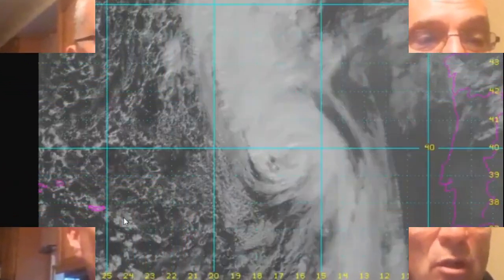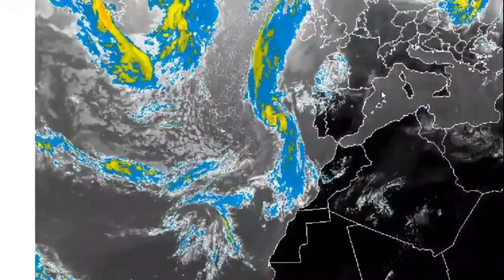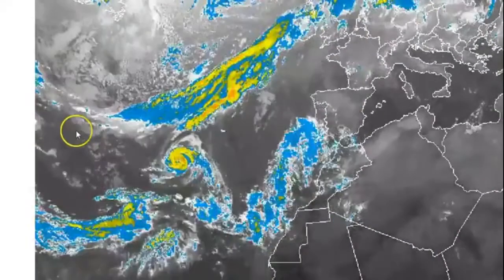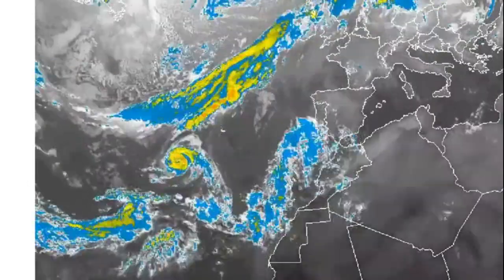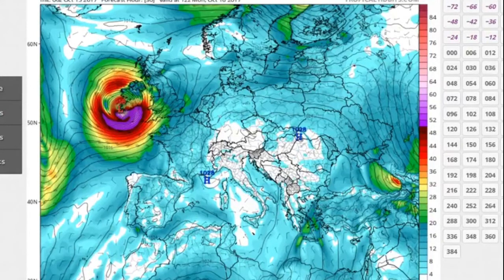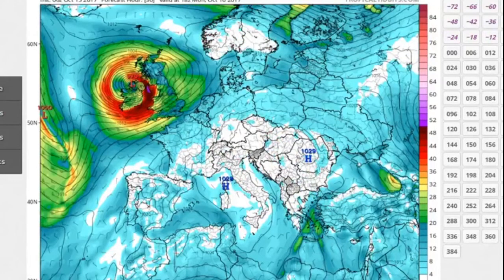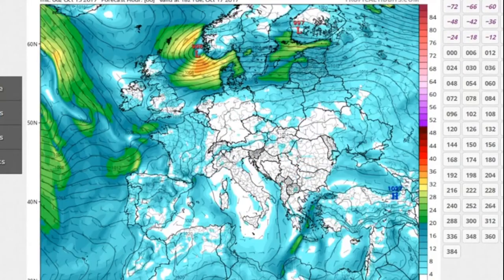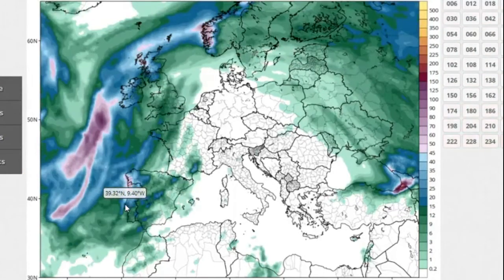Hurricane Ophelia Racing Toward Ireland Western Europe Monday Landfall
Hurricane Ophelia is racing northeastward with 105 mph winds. Hurricane Ophelia force winds are likely along and east of the storm track. Heavy rains north and west of Ophelia storm track. The storm will track across Ireland and then over Scotland before moving away to the northeast.October 16, 2017.Super Tropical Cyclone.Hurricanes 2017.